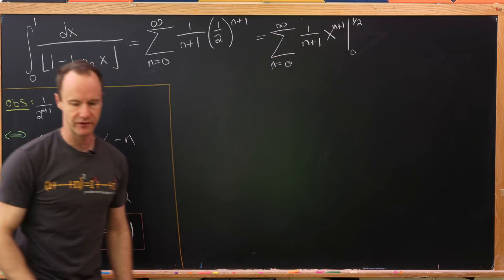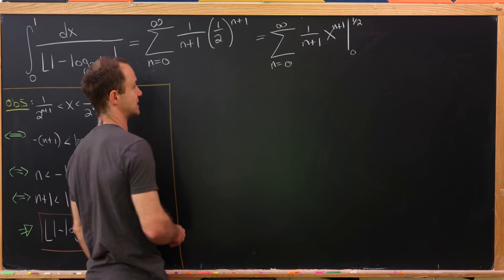MIT Integration Bee: How to Handle the Floor Function Like a Pro!